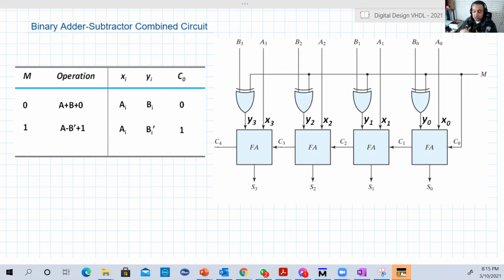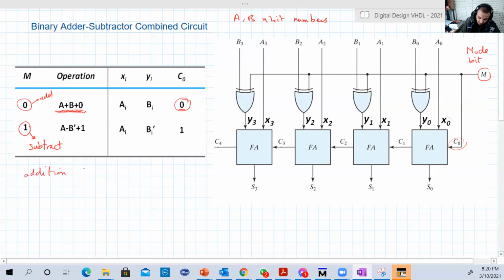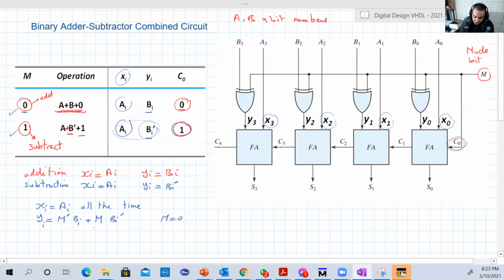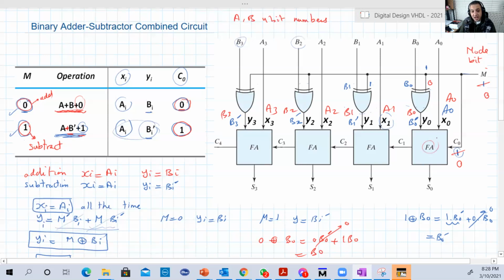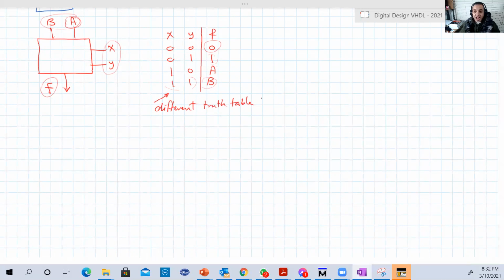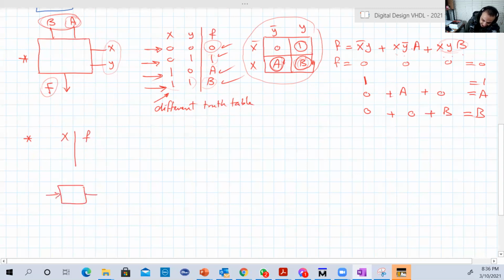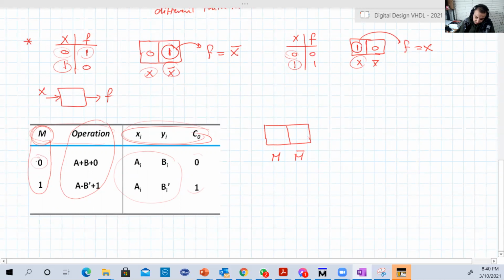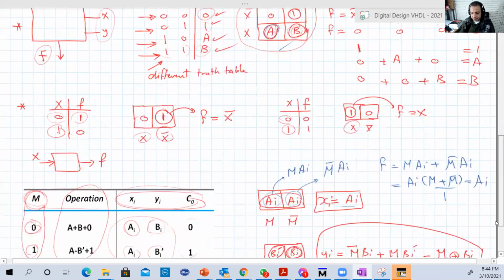[46] Binary Adder-Subtractor Circuit Design